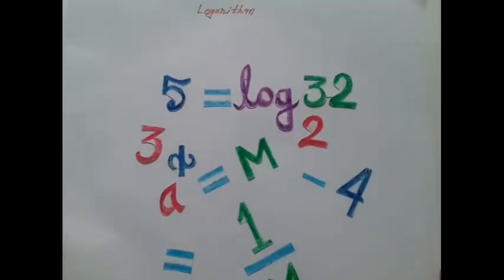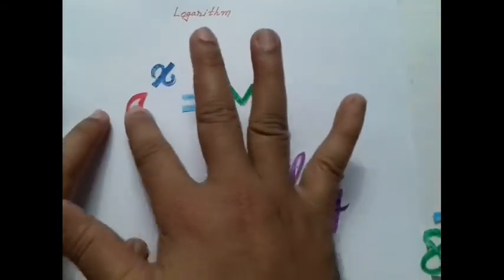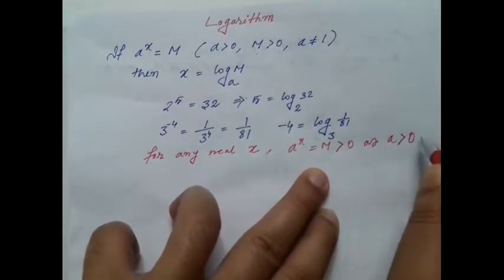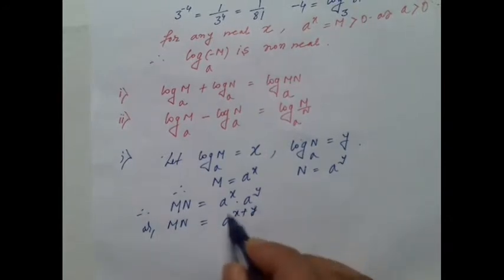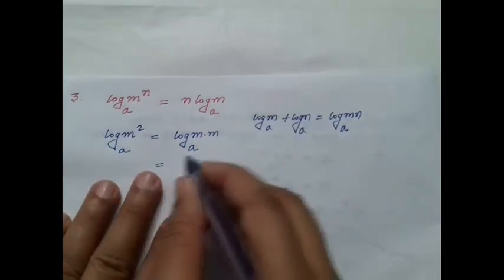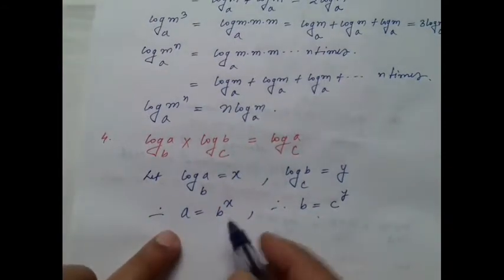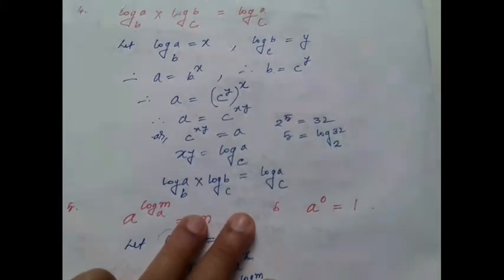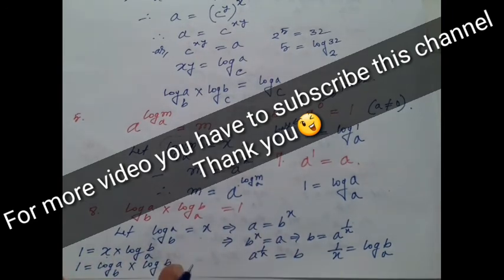Introduction of logarithm basic concept of logarithm and related formula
This video contains the introduction of logarithm and derivation of its related formula.hope it will help students.